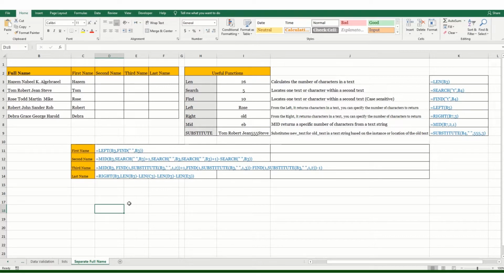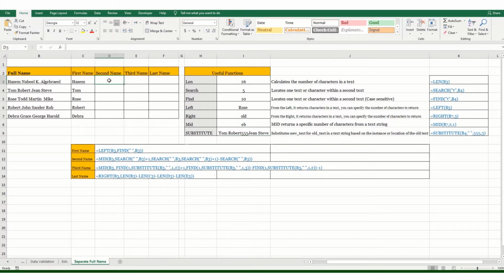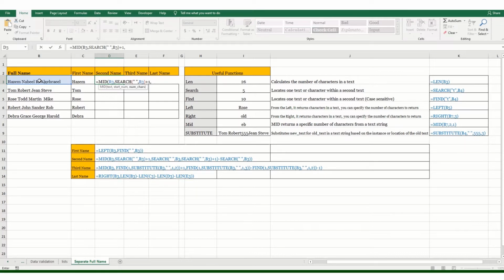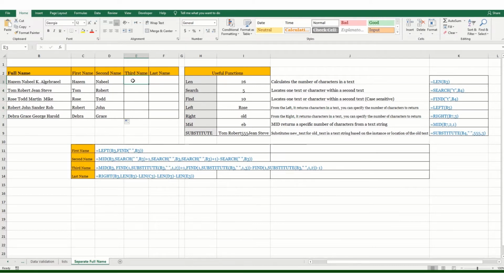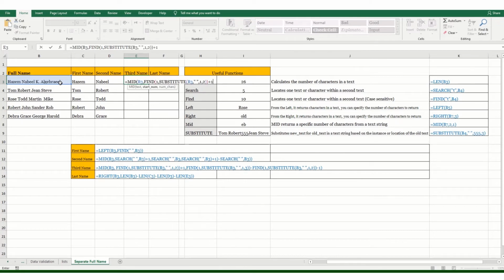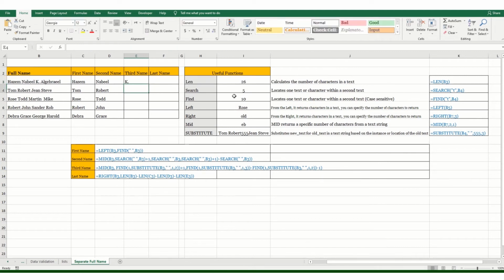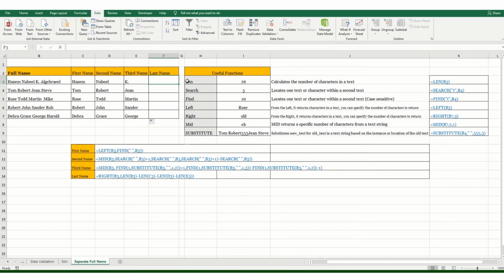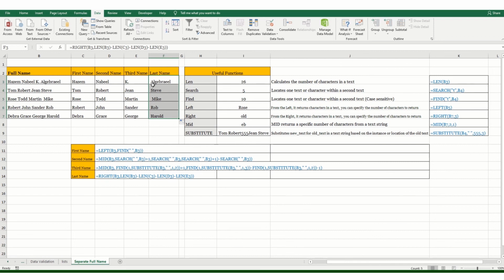Separating Second, Third and Last name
Welcome to another video tutorial on an advanced feature of Excel.
This is part 2 of separating full names. In this video we will we will learn how to separate second, third and last name. To do so, we need to use advanced functions
In part one, we learned how to separate first and last.
Before starting with the actual task, let’s take a look at another function in Excel, which is “substitute”. This function allows you to replace old text with a new one based on the instance or location of the old text.
So let’s start by separating second name
1. To do so, we will use MID as the main function, and Search as supporting function.
The logic is simple, we will ask the formula to search for the space within the text and add one character to it so that the formula starts extracting the values right after the space.
As for the number of characters to return, we will repeat the same logic by searching for the space and adding one to it, then search for the space and subtracting one from it. This logic will tell the formula where to stop.
I wrote the formula for your reference.

2. As for third name, it gets a little more complicated and we need to use another technique to do that.
To do so, we will use MID as the main function, and both Find and Substitute  as supporting functions.
3. First, we will substitute the second and third spaces with the value of one.
Then we will use the previous logic by finding the first one value within the text and add one character to it so that the formula starts extracting the values right after the space.
As for the number of characters to return, we will repeat the same logic by finding for the one value and adding one to it, then find the second one value and subtracting one from it. This again will tell the formula where to stop

Finally, for the last name we will use the same logic we used in the previous example using the Right function and subtracting the all-other names based on their length.